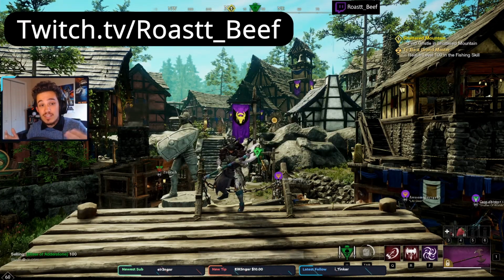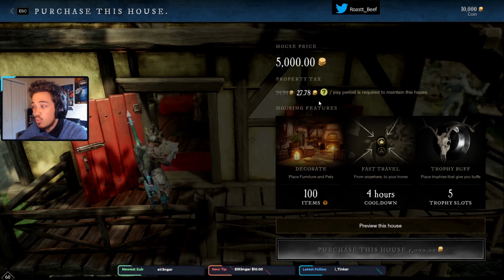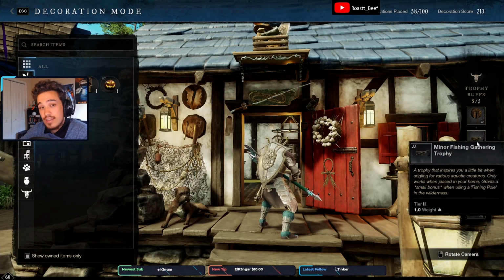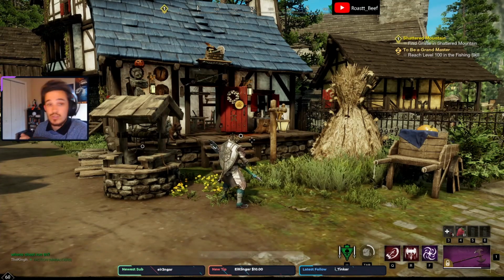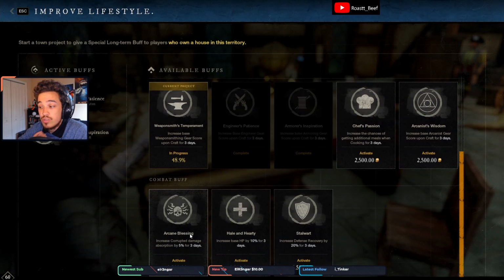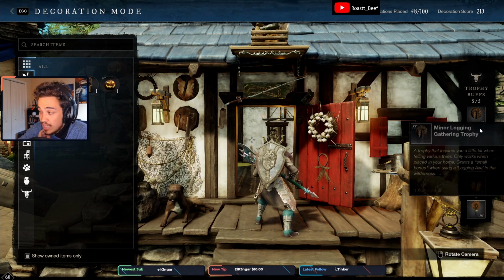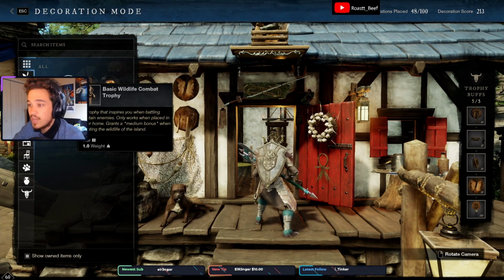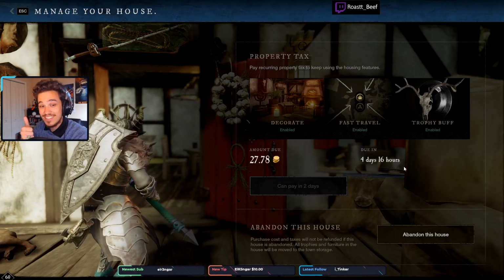The ULTIMATE Guide To Houses in New World – How to Buy, Why to Buy, + Tips & Tricks!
If you are looking for a guide to every housing question in New World, look no further!

Timestamps:

Intro: 0:00
How to Buy a House: 0:38
Why to Buy a House: 1:40
House Tips & Tricks: 4:03
Outro: